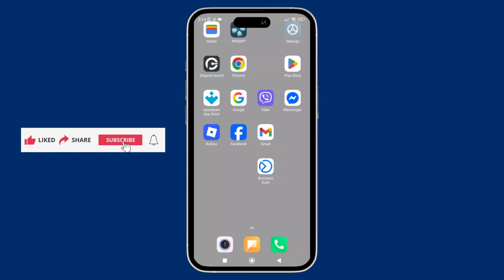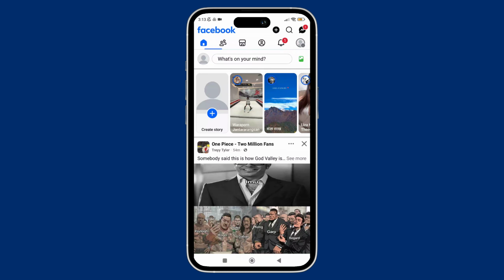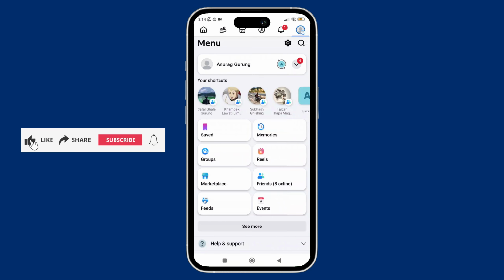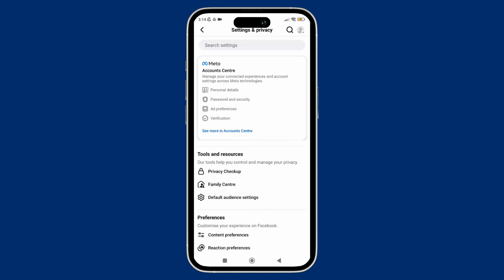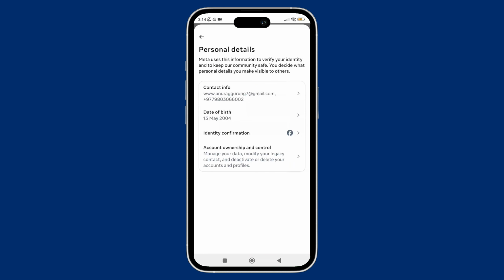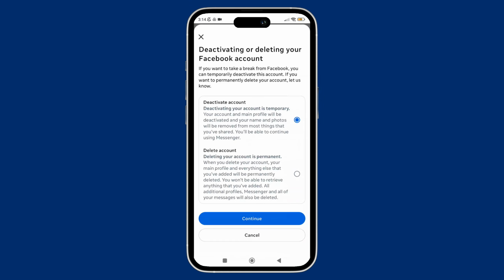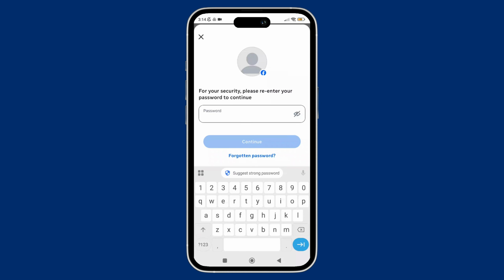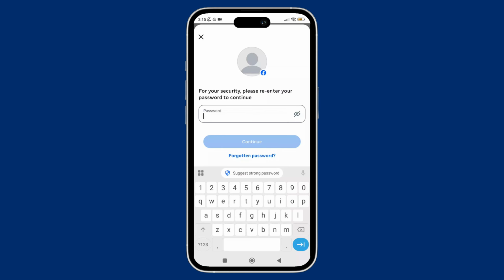How To Deactivate Facebook Account 2025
Want to take a break from Facebook or permanently deactivate your account? 📱❌ This step-by-step 2025 guide will show you exactly how to deactivate your Facebook account safely and efficiently — whether temporarily or permanently.

What You’ll Learn in This Video:
✅ How to temporarily deactivate your Facebook account
✅ How to permanently delete your Facebook account in 2025
✅ How to manage your data before deactivation
✅ Tips to reactivate your account if you change your mind

Whether you’re looking to step back from social media or protect your privacy, this tutorial will walk you through everything you need to know.

📌 Chapters:
⏱ 0:00 - Introduction
⏱ 0:15 - How To Deactivate Facebook Account (Step by Step)